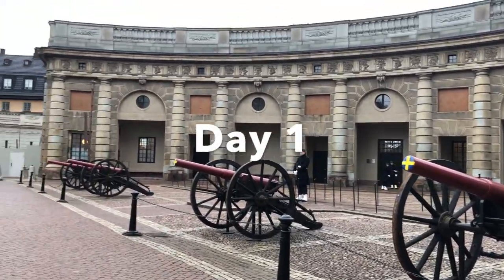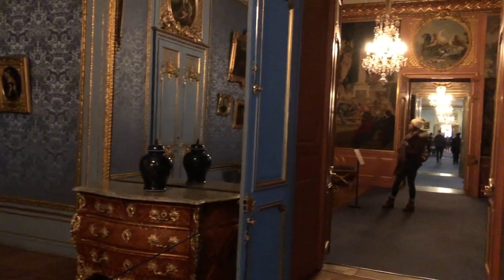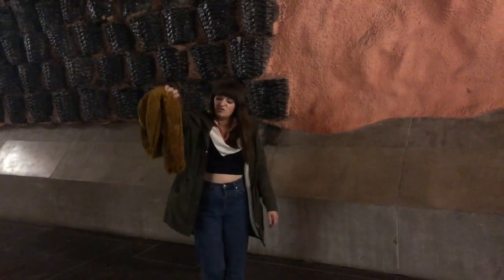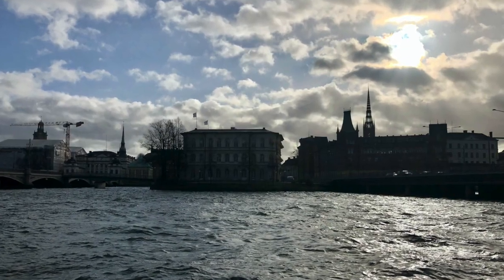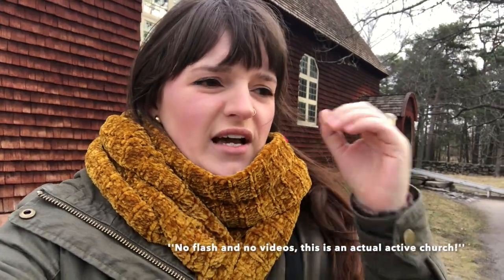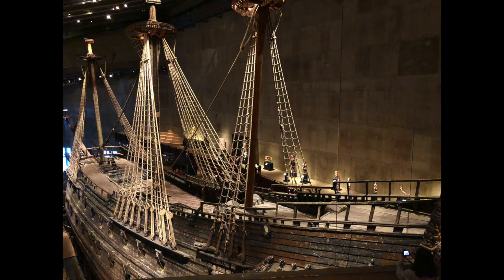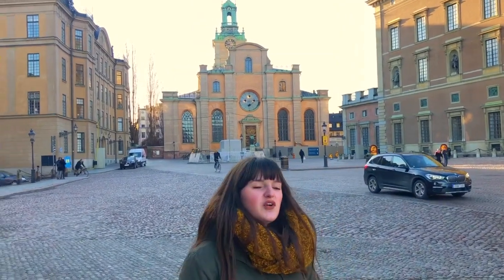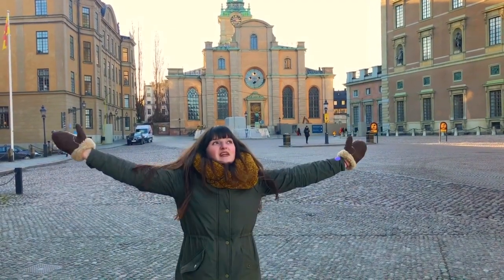Stockholm Getaway | Sweden | Steph For Now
My first vlog filmed as I was on the trip! As I've only recently started, most of my vlogs are with flashbacks, but this one was actually filmed in the locations mentionned!

I'm trying a new set up without an intro to see if it works all the same!

Here are the names of most of our stops in Stockholm:
Royal Palace
Royal Armoury
Gamla Stan area in general
Many metro stops (Tensta, Stadion, T-Centralen to name a few)
Södermalm
Skansen Museum
Vasa Museum
City Hall